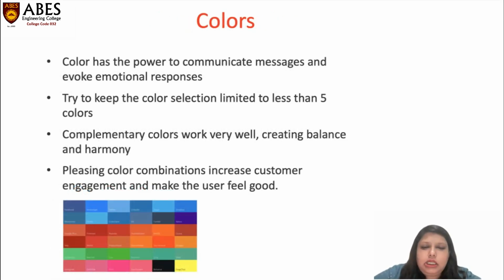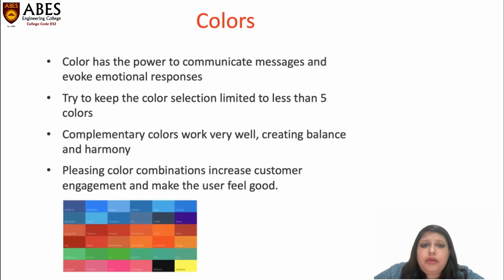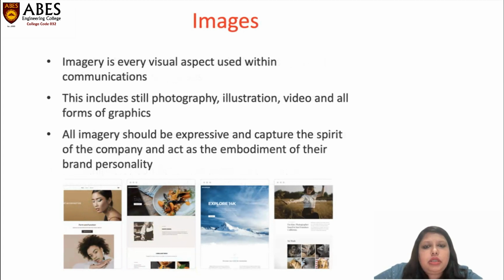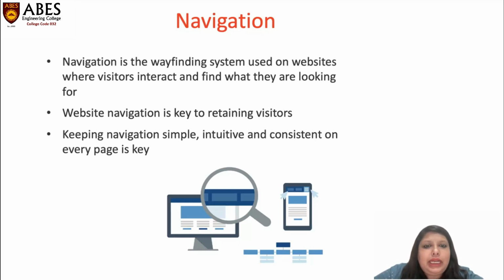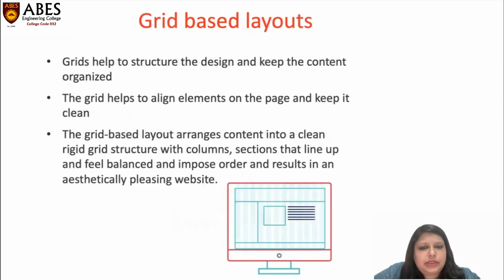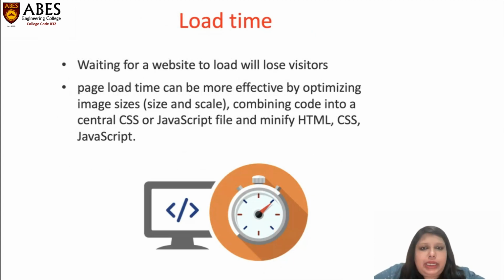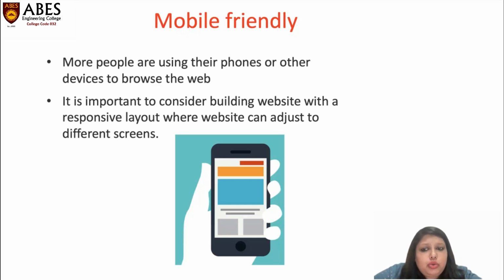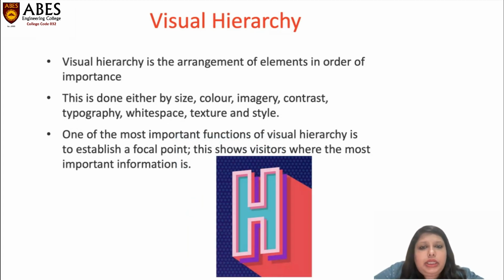Principle of Web Designing | ABES Engineering College, Ghaziabad